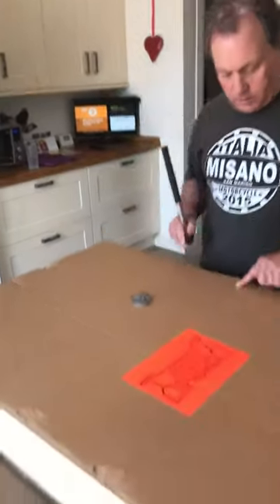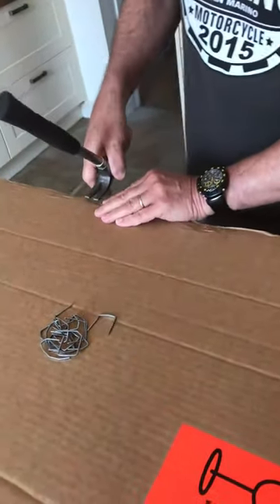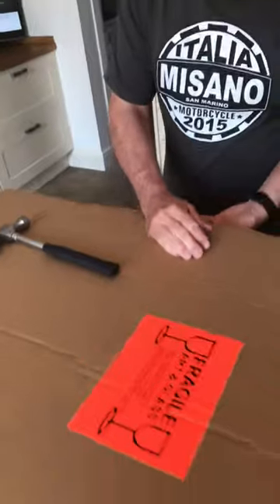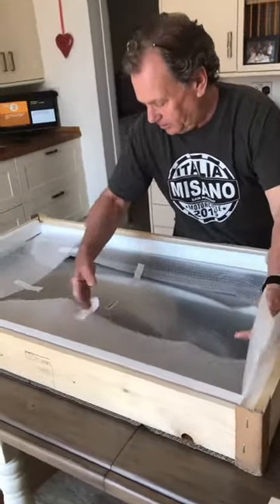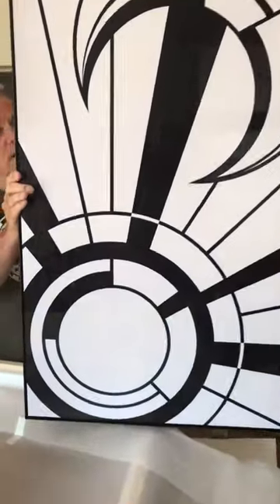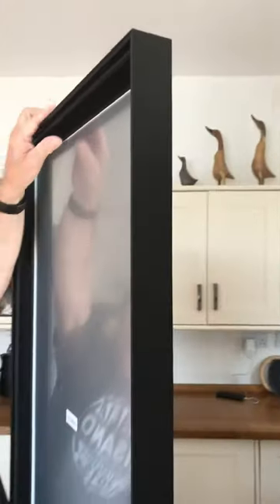How your di-bond acrylic/HD metal Stev Whyman artwork arrives at your door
Buying an expensive limited edition artwork on line can be a worry.  Check out this video to re-assure yourself that the utmost care is taken to ensure your artwork arrives pristine.